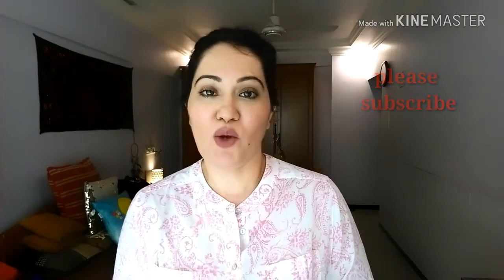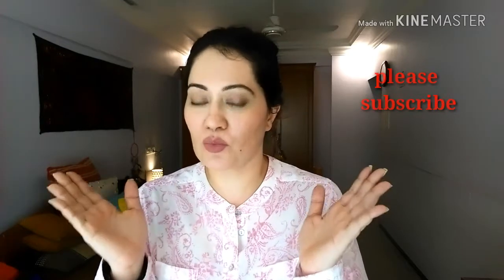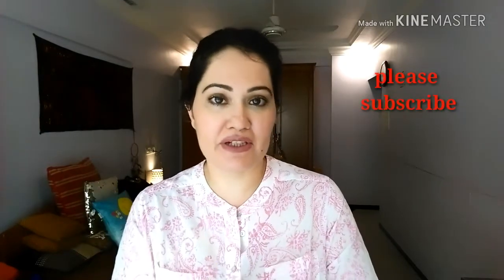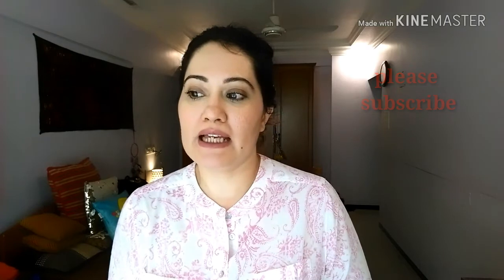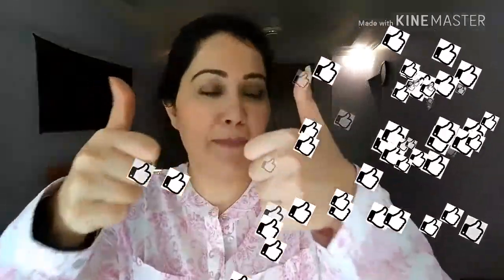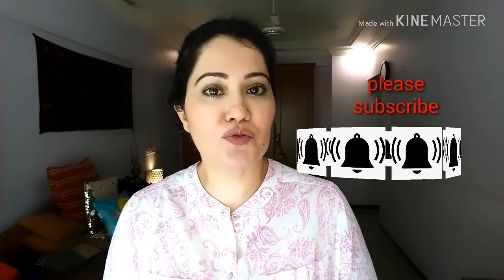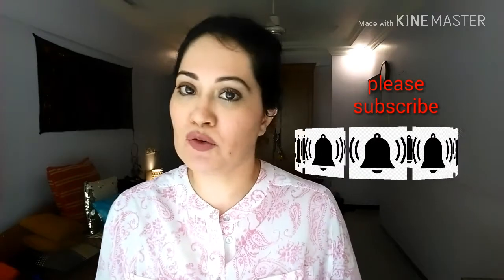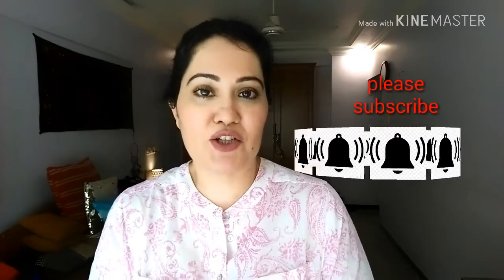Get ready in 5 minutes Working Women / College Girls|Kaajol Mehra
Hola
Products used :
Face cream : Garnier Light Complete .
Eyebrows: Anastasia brow pomade: Chocolate
Concealer : Maybelline Age Rewind #130 Medium
Mascara : Maybelline Falsies Push Up Drama
Sunscreen : Lotus Herbals 3 in 1 Matte Look daily Sunblock ( Tinted )
Press Powder : Maybelline Fit Me #130 Buff Beige
Blush powder : Nykaa : Brazilian Bombshell #01
Cream blush : Maybelline: Dream Touch Blush #04.
Lip color: Sugar Cosmetics: Matte As Hell #18 Rosalind.
Until me meet again take very good care of yourself and do what makes you Happy.